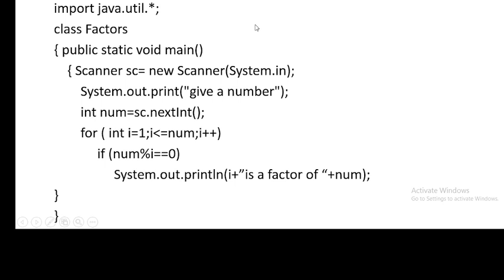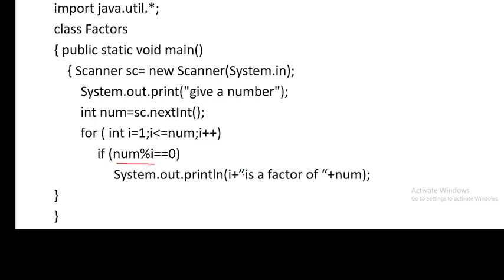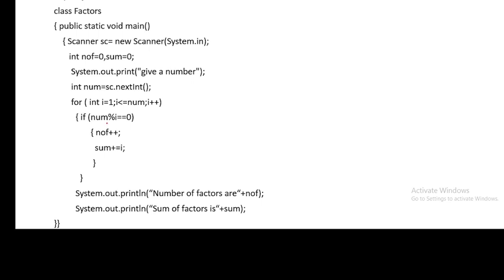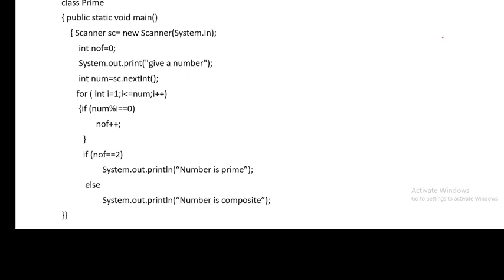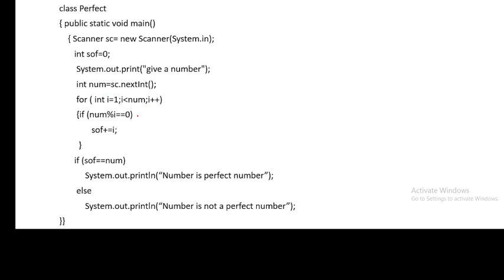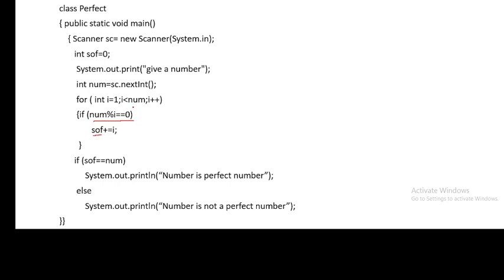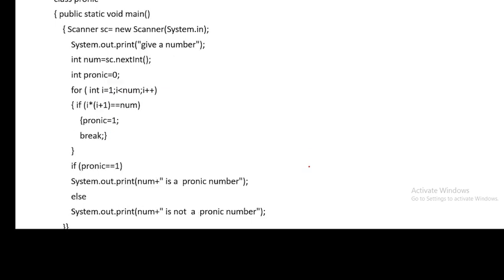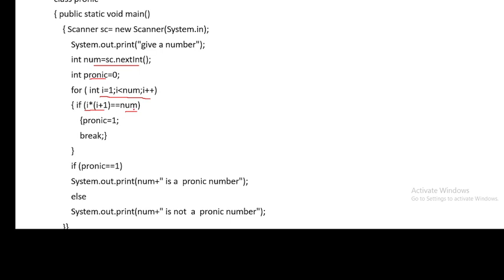factor based java programs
programs to get factors of a number and check for prime,perfect and pronic numbers are explained in this lecture video